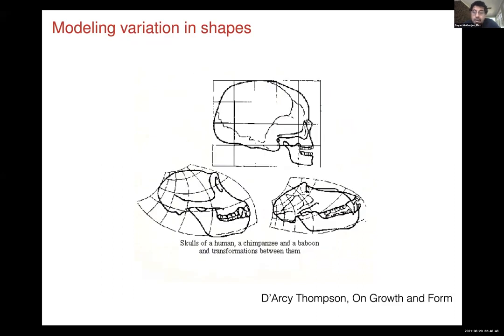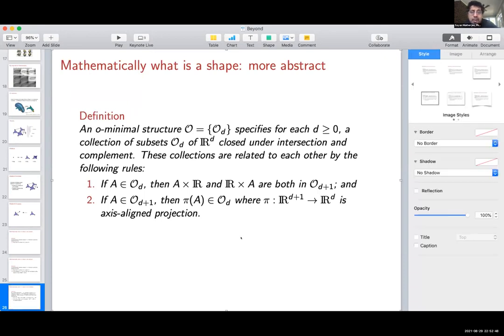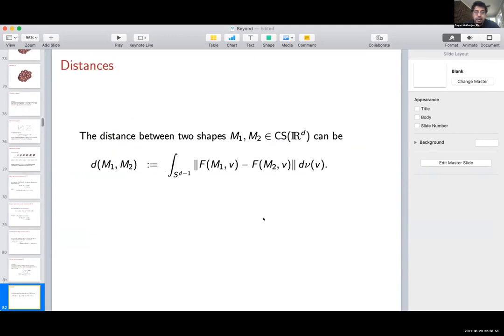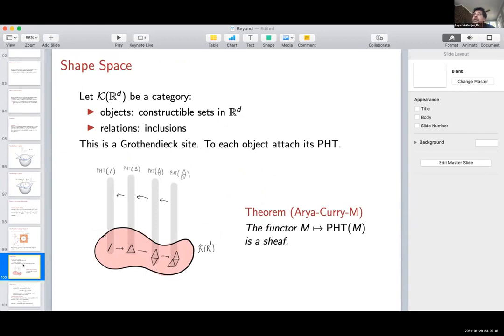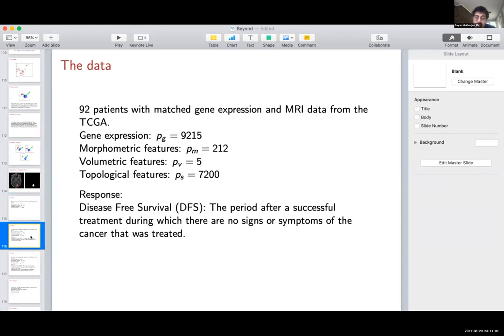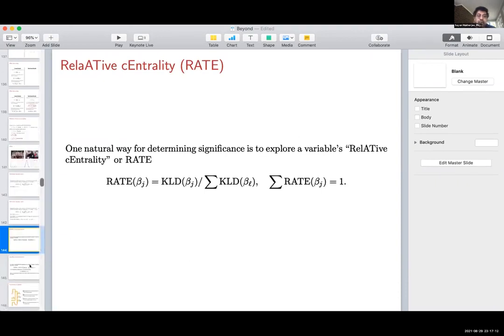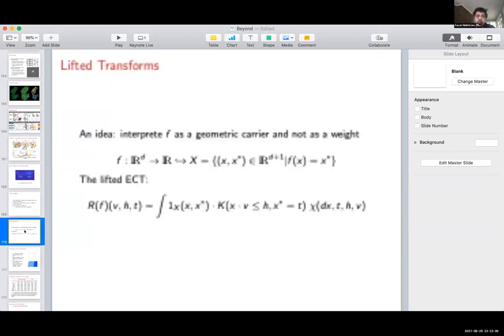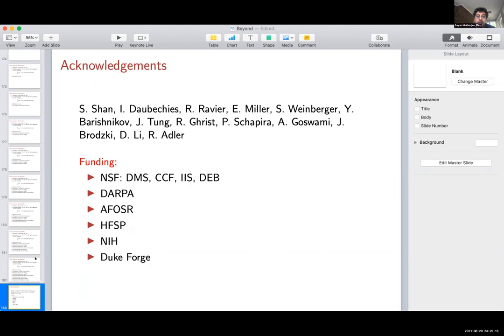Sayan Mukherjee (8/29/21): Modeling shapes and fields: a sheaf theoretic perspective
We will consider modeling shapes and fields via topological and lifted-topological transforms. Specifically, we show how the Euler Characteristic Transform and the Lifted Euler Characteristic Transform can be used in practice for statistical analysis of shape and field data. The Lifted Euler Characteristic is an alternative to the. Euler calculus developed by Ghrist and Baryshnikov for real valued functions. We also state a moduli space of shapes for which we can provide a complexity metric for the shapes. We also provide a sheaf theoretic construction of shape space that does not require diffeomorphisms or correspondence. A direct result of this sheaf theoretic construction is that in three dimensions for meshes, 0-dimensional homology is enough to characterize the shape.